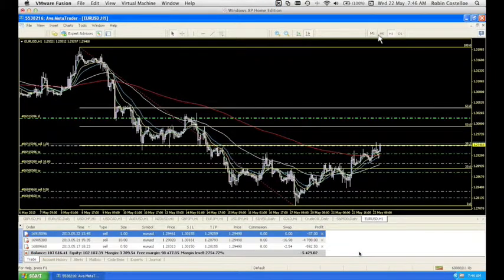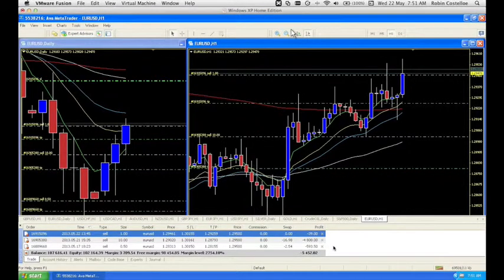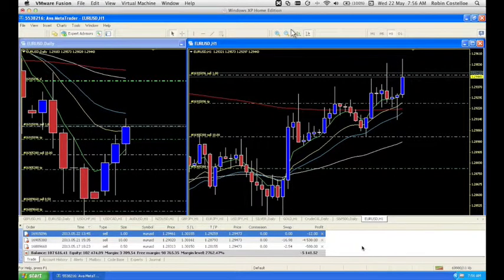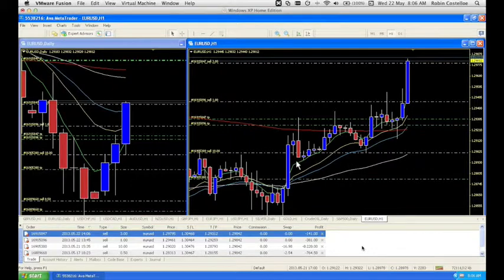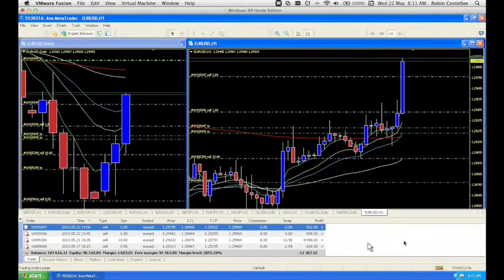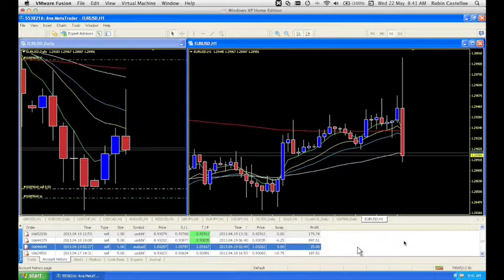Forex - SAT System Trades. 22 May 2013. Morning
Learn more about the SAT System.

Analysis of the triggers setup the night before. EUR/USD trade.